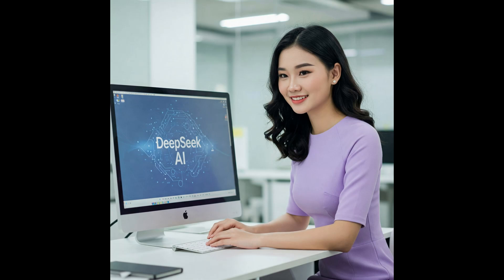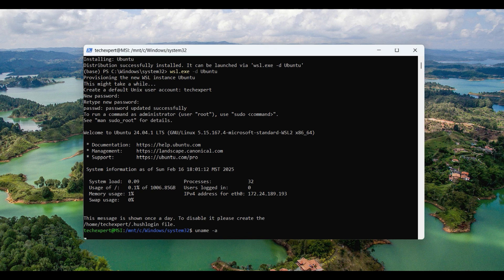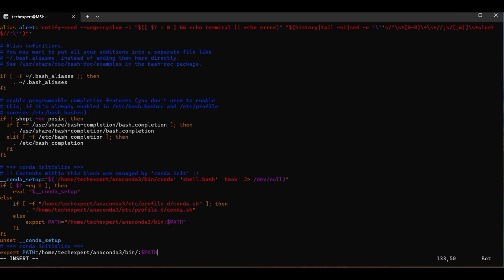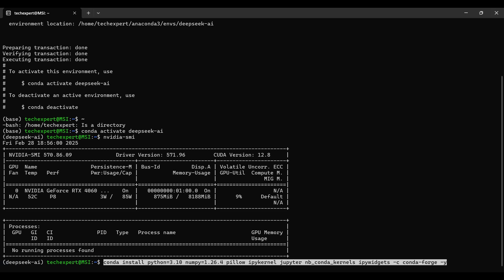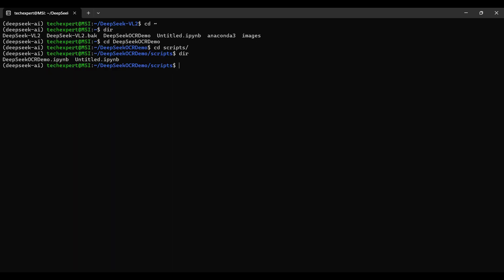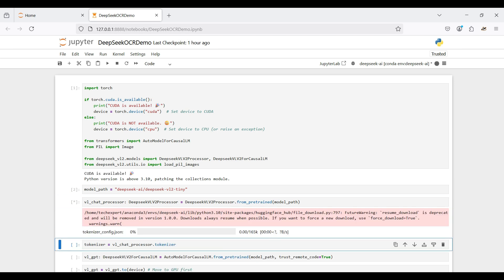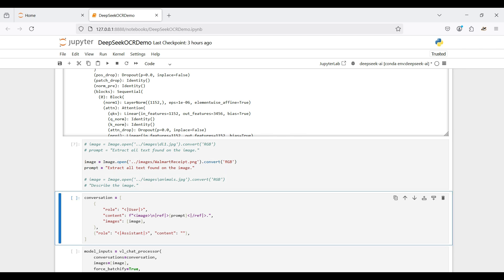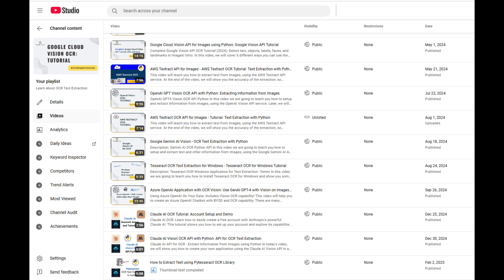DeepSeek OCR Text Extraction with Python on Linux using API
How to run DeepSeek Locally for OCR: DeepSeek OCR | DeepSeek VL2 Tutorial - Example with Python Code on Linux

DeepSeek VL2 is now consistently outperforming GPT-4o and Claude 3.5 for local OCR tasks on Linux—here is how to set it up for free.

"Forget what you thought you knew about AI. DeepSeek AI is here, and it's shattering records, even beating OpenAI's GPT metrics.

There's an open-source version you can use, absolutely free!

In this video, we're diving deep into the latest DeepSeek Vision Model.

We'll show you how to build your own local desktop application and unlock incredible OCR text extraction accuracy.

If you want the best model for OCR Text Extraction, you're in the right place."